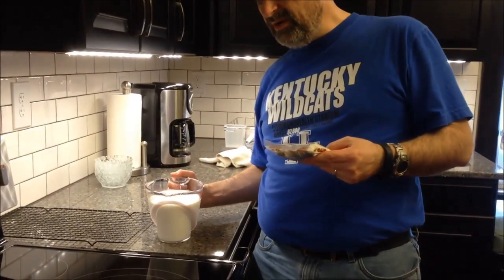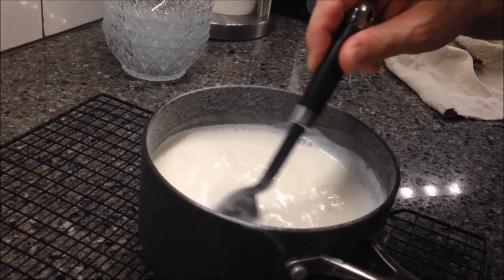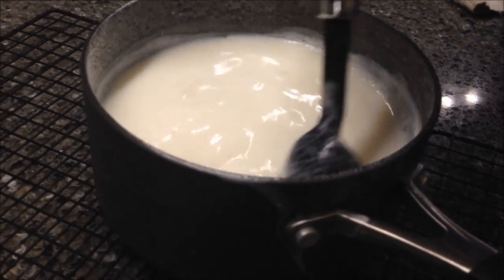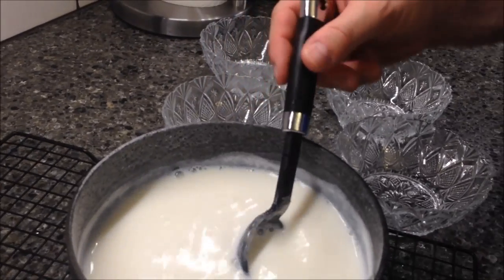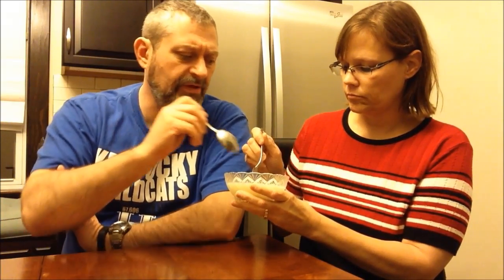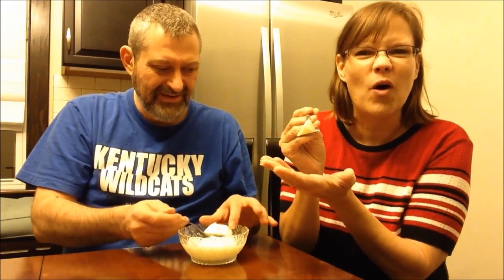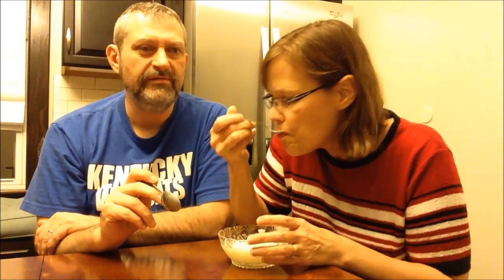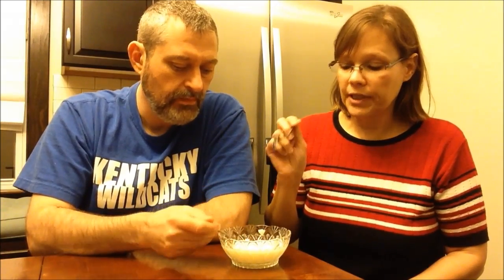Mexican Munchies #3: D’Gari Gelatin Dessert – Coconut Review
Damian and his four children Adelyn, Vaden, Dominic & Bryce live in Tennessee, however Damian grew up eating scrumptious Mexican treats in California. In this video we make and try the coconut flavored D’Gari Gelatin Dessert.